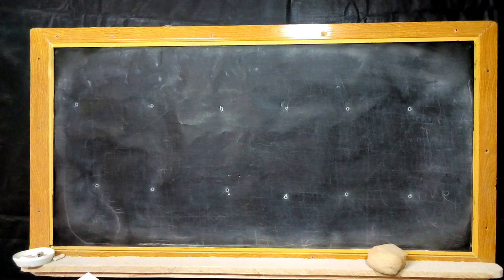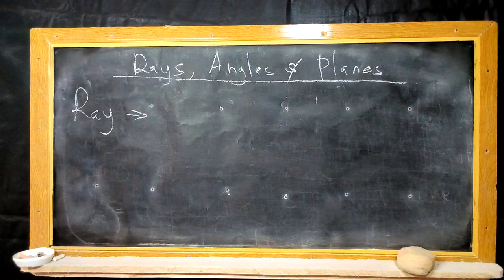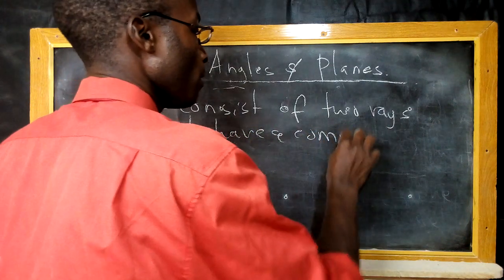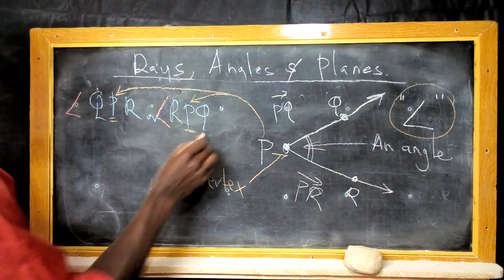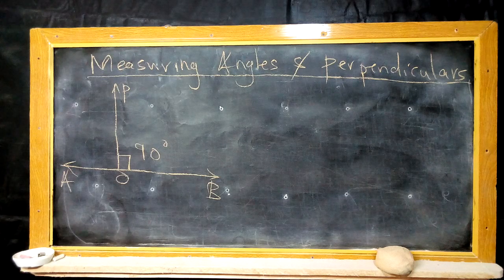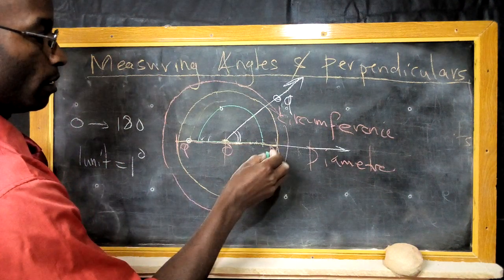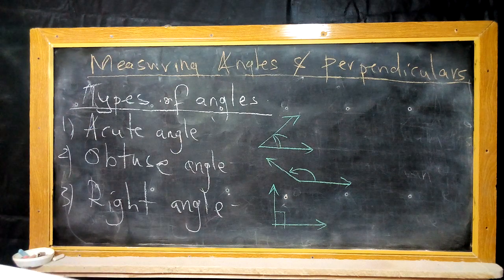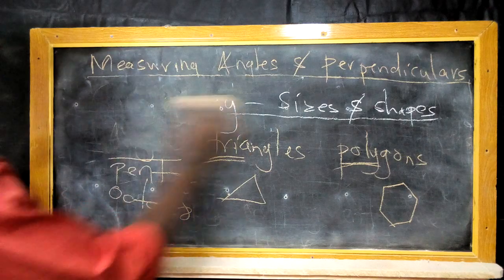Geometric Fundamentals: Understanding Angles, Rays, and Planes